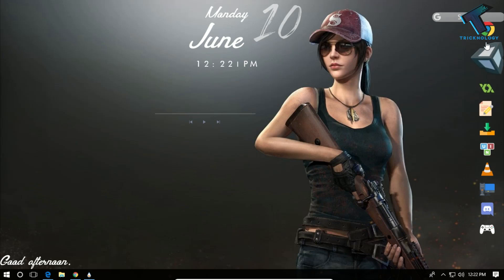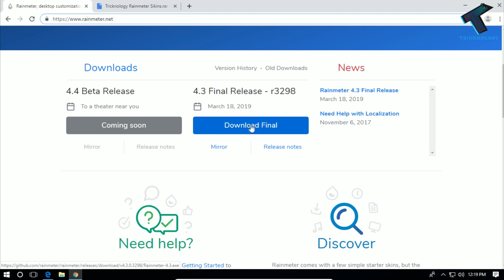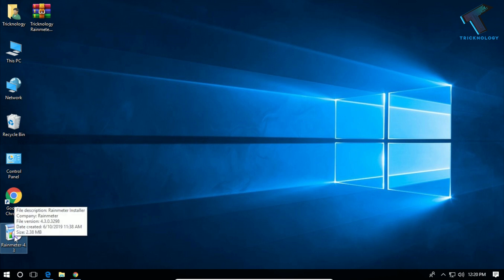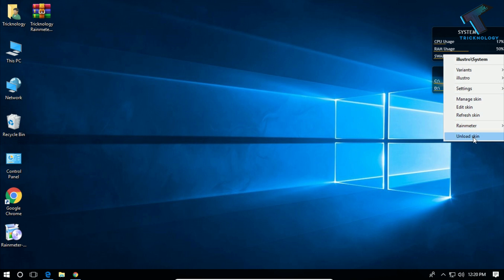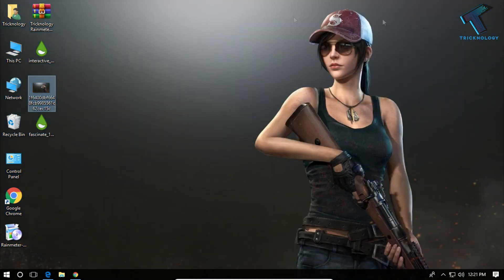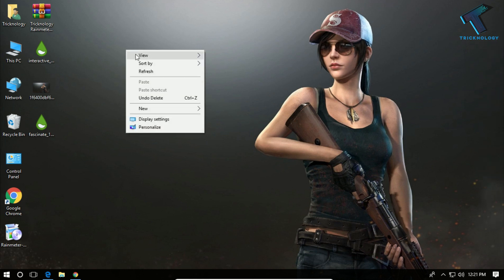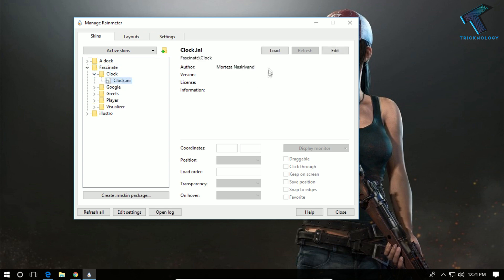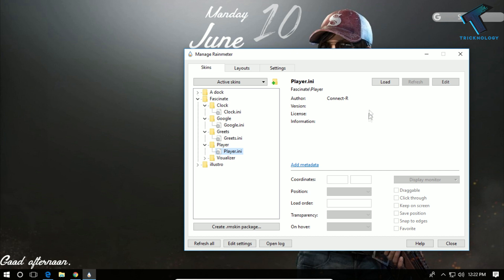How To Make Windows 10 Look Awesome 2019 | Customize Your PC's Desktop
In this video Tutorial, I will show you guys how to make your windows 10 PC or Laptops look awesome.

1. Mic
2. Microphone Stand
3. Headphone
4. Phone
5. Strip LED Light
6. Camera